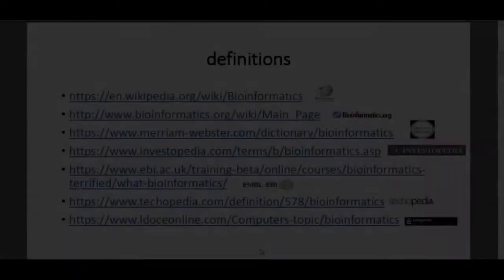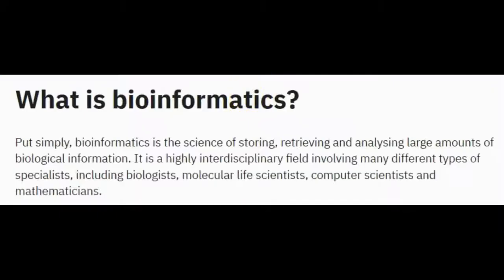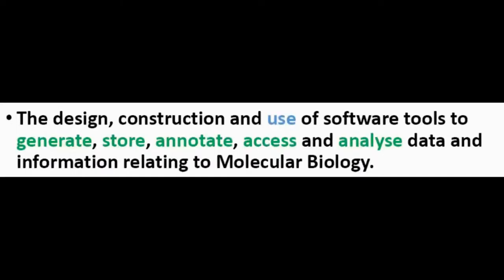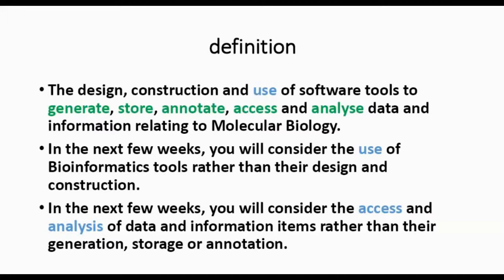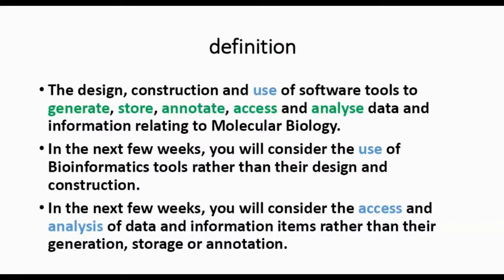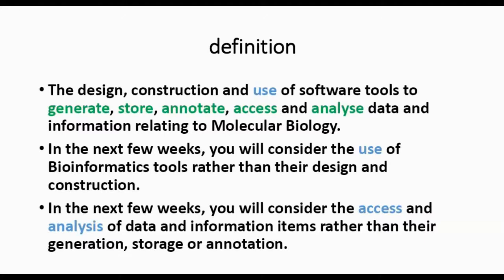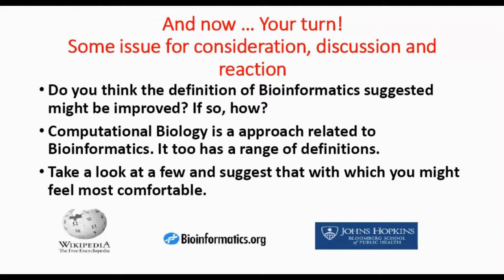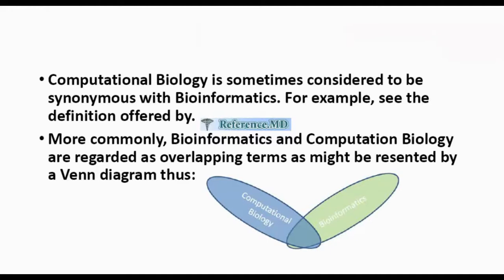Bioinformatics –A Definition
provide an introduction to the field of bioinformatics, with a focus on important bioinformatics tools, algorithms and resources.

use a combination of theoretical and practical sessions for participants to gain practical experience in using various tools and resources.

aimed at individuals from a molecular biological background who have a basic understanding of biochemistry and/or genetics and would like to become bioinformatics users.

A base line level of the understanding of the central dogma of biology is a requirement.

Molecular biology YouTube